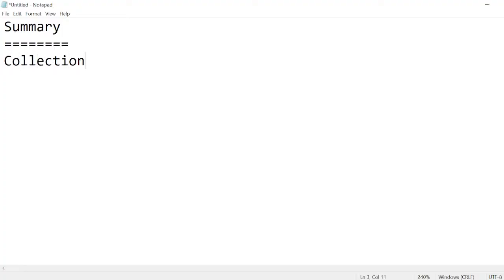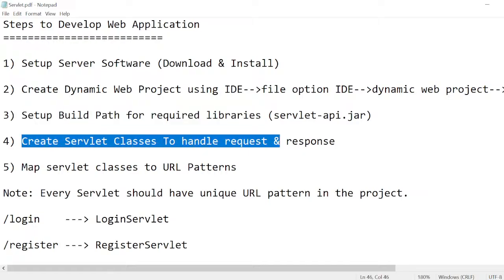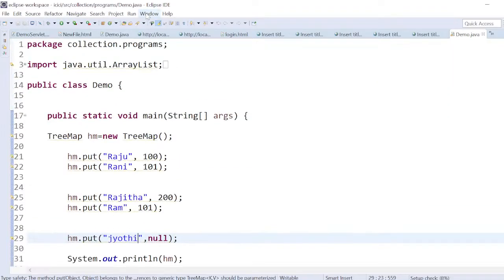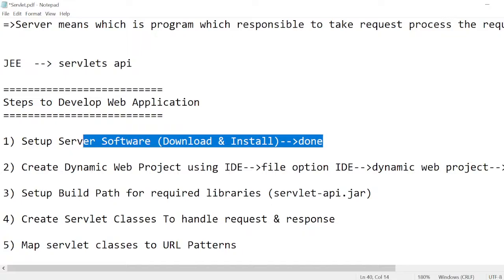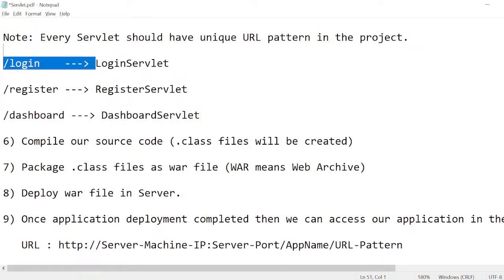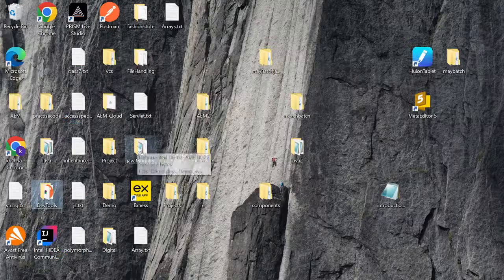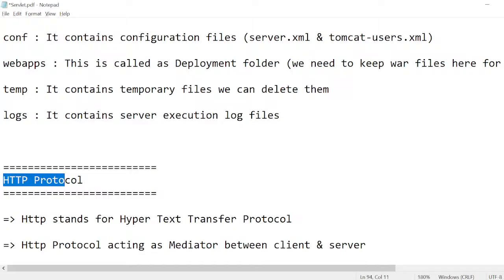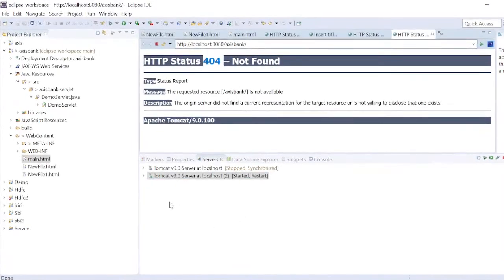What are Servlets? Java Web Development Explained